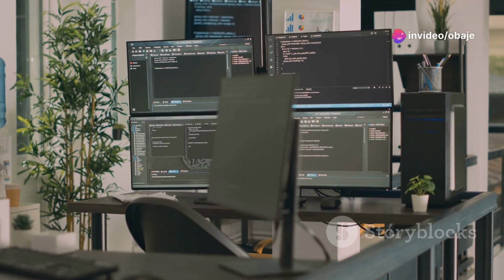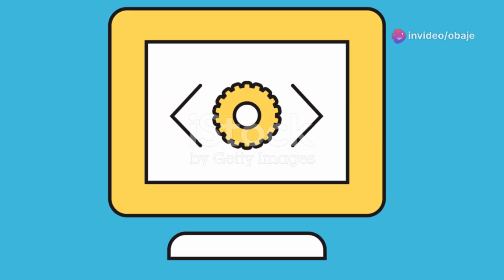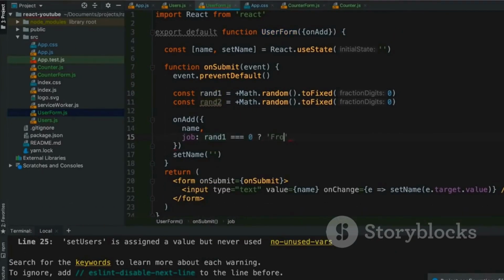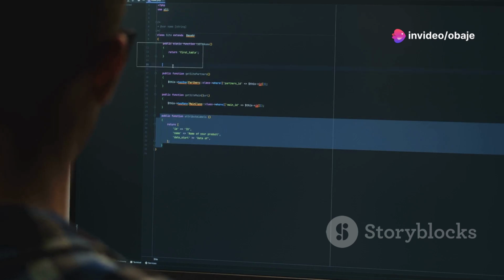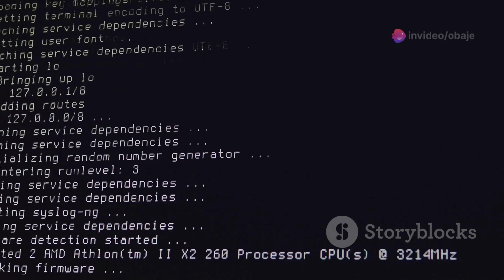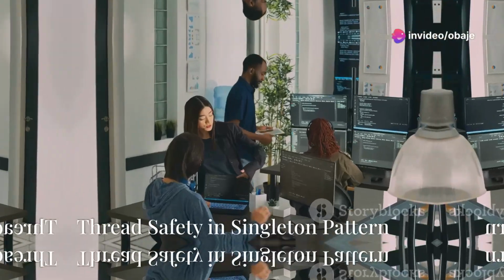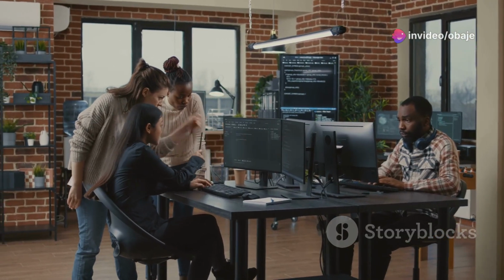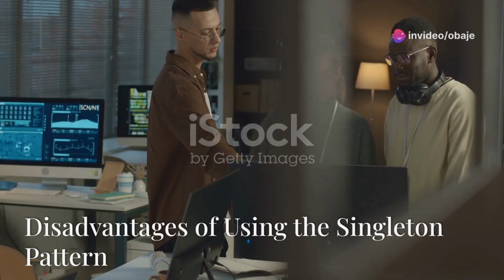Mastering the Singleton Pattern Development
Mastering the Singleton Pattern: A Developer's Guide by Obaje's Workspace

OUTLINE:
00:00:00
Introduction to the Singleton Pattern

00:01:10
Understanding the Singleton Pattern

00:02:11
Implementing the Singleton Pattern in React JS

00:02:52
Thread Safety in Singleton Pattern

00:03:39
Practical Examples of Singleton Pattern

00:05:02
Advantages of Using the Singleton Pattern

00:06:33
Disadvantages of Using the Singleton Pattern

00:07:47

00:08:59
When to Use the Singleton Pattern

00:09:49
Conclusion